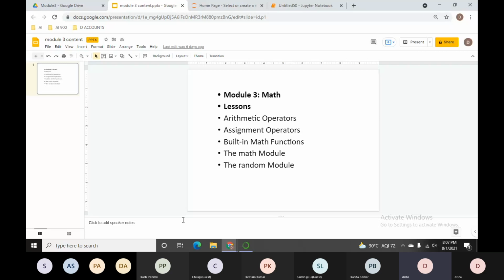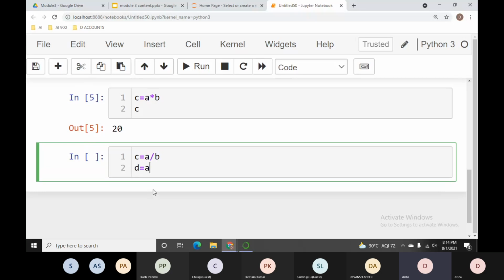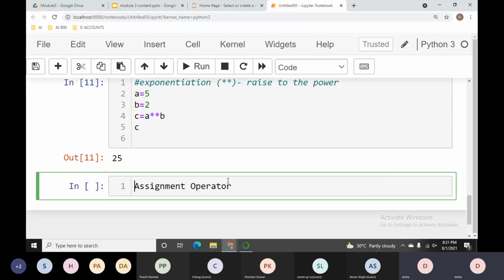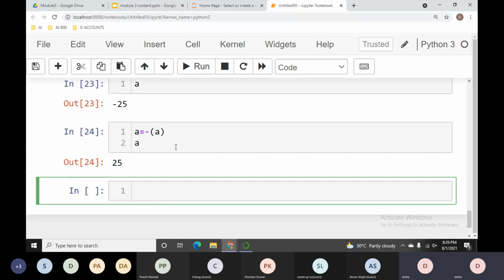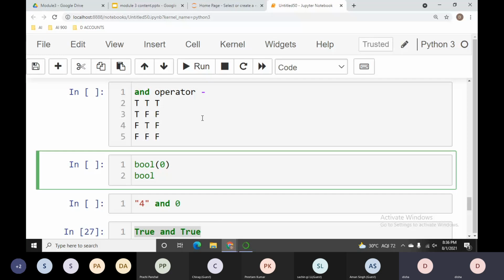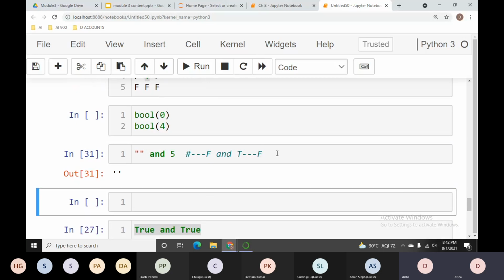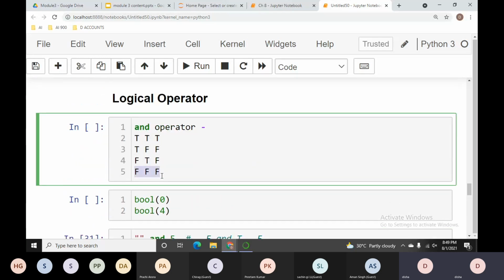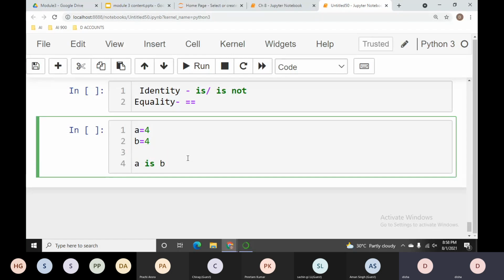Python#Operators# Comparison # Identity Operators